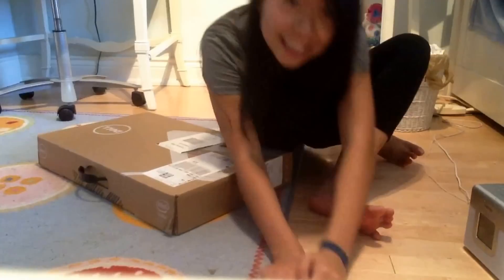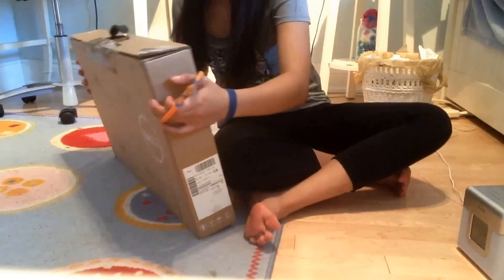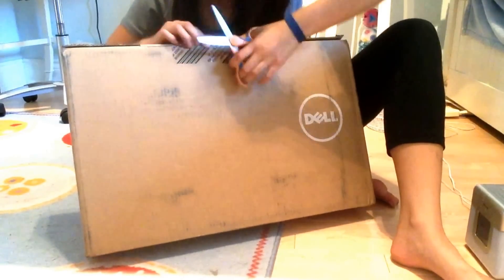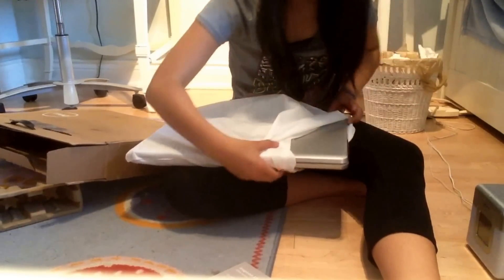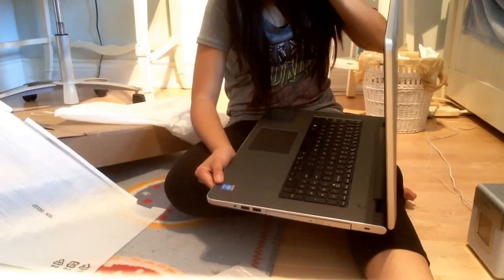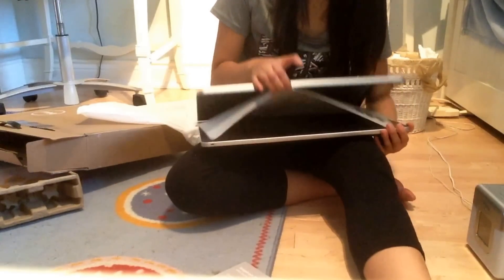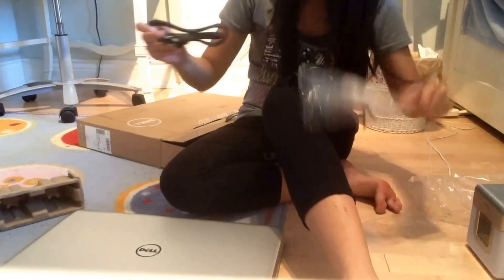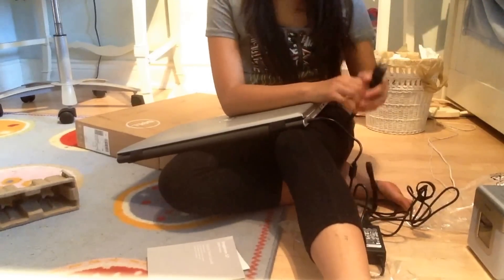Unboxing of Dell Inspiron 17 5000 series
How's your summer? So I got the Dell I bought the Inspiron 17 5000 laptop for $1,108.52 so it was on sale bought it July 17th so happy it came!